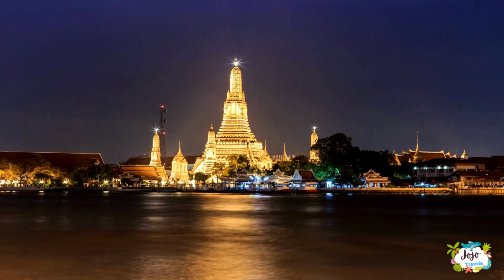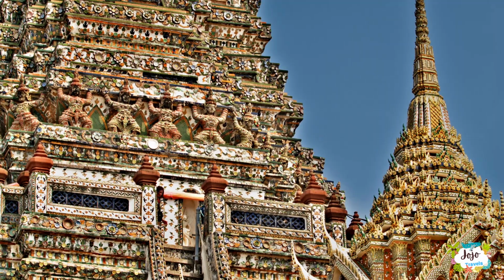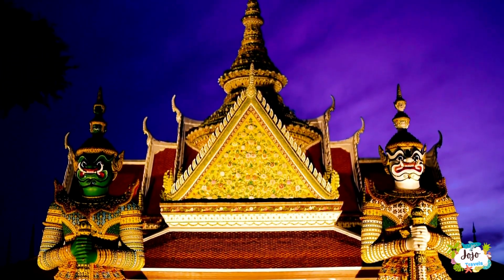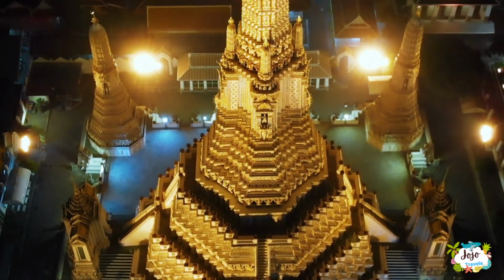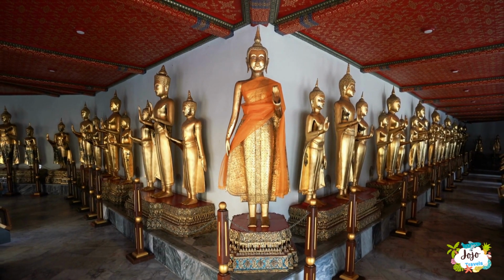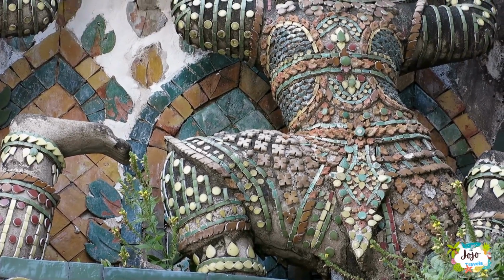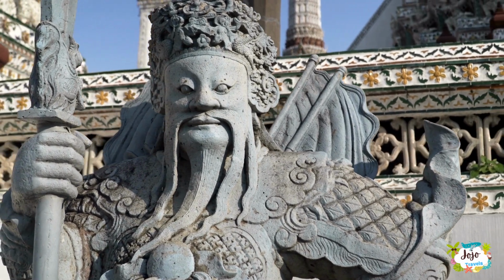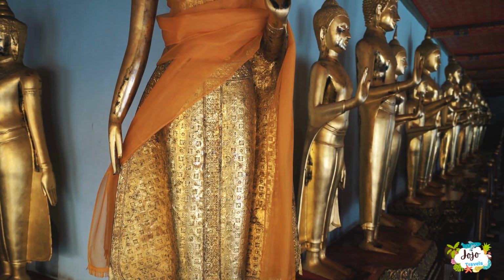Travel THAILAND | Bangkok temple: Amazing Wat Arun (Temple of Dawn)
In this video we talk about the  Wat Arun  located in Bangkok . The video discusses the geography, travel tips, history, culture and people of   Bangkok, Thailand.                  .